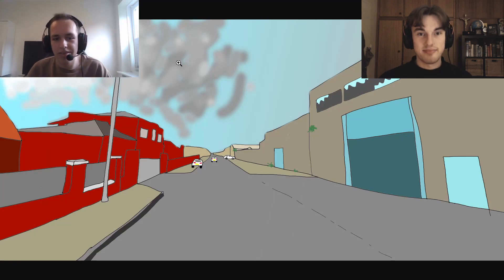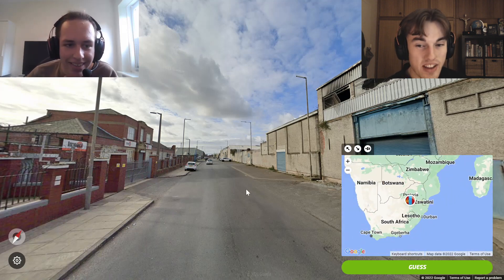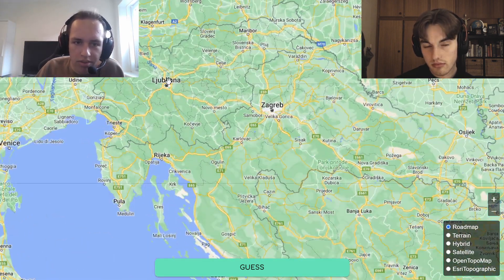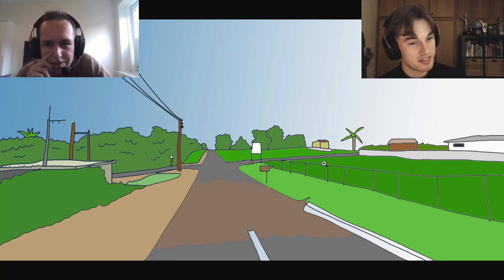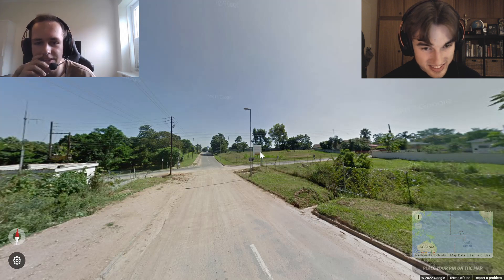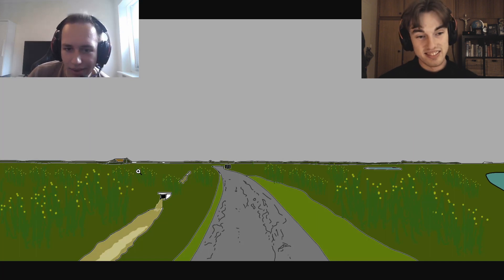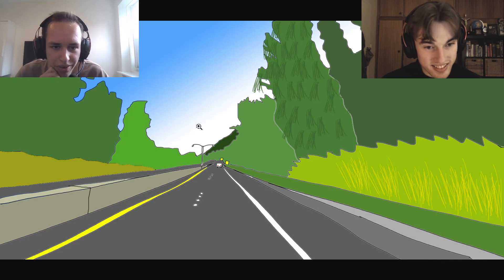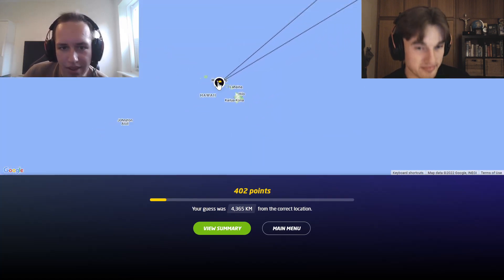Zi8gzag Drew a Geoguessr Challenge For Me!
In today's video, I played some GeoGuessr with  @zi8gzag, but every round is a drawing. He drew 5 rounds from Ai Generated World, and I had to guess where it was.